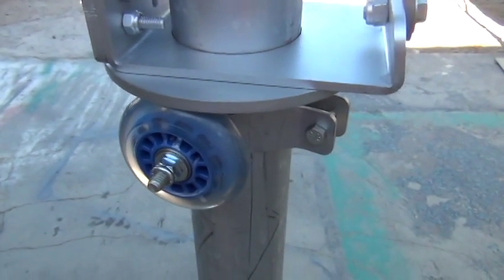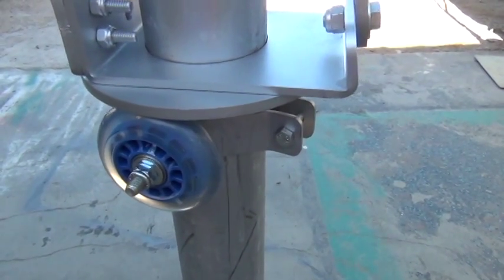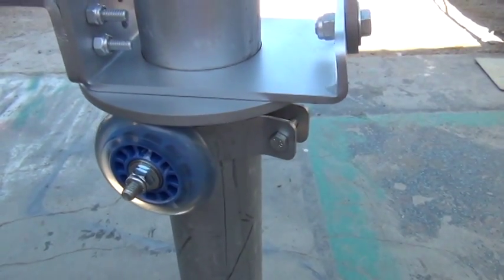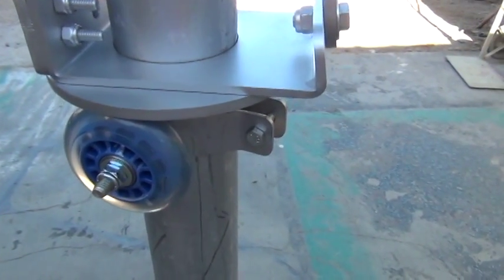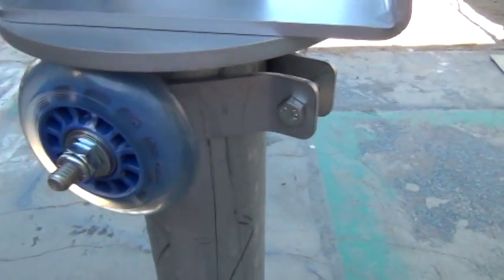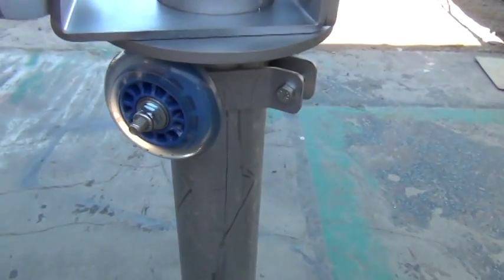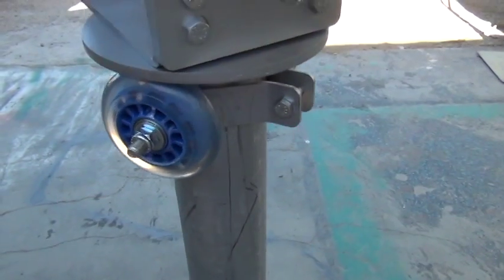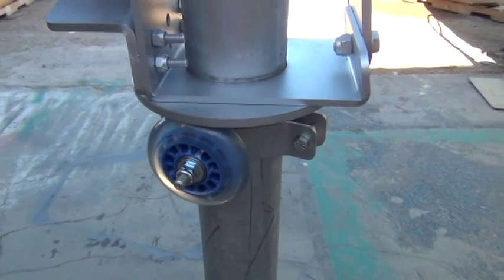THE NO MORE GREASE Roller bracket for wind turbine windgeneering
THE NO MORE GREASE $ double ball bearing Roller bracket for wind turbine windgeneering